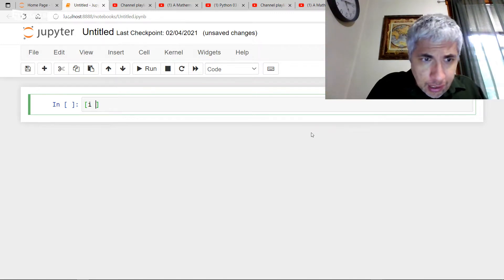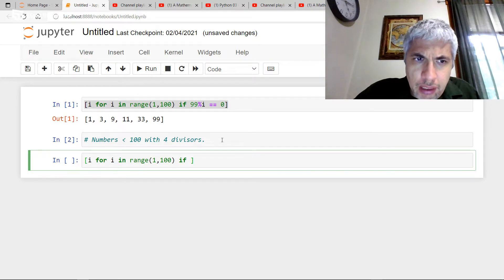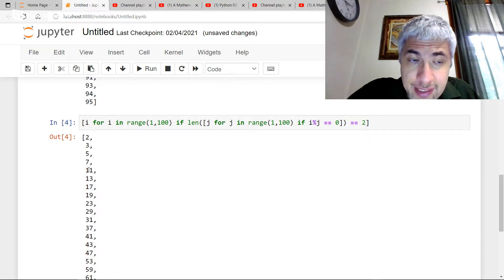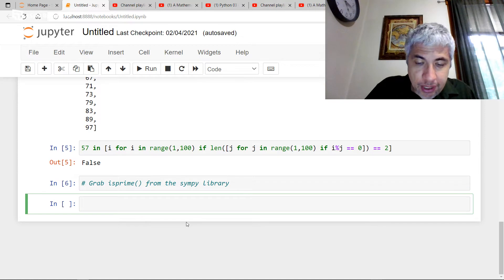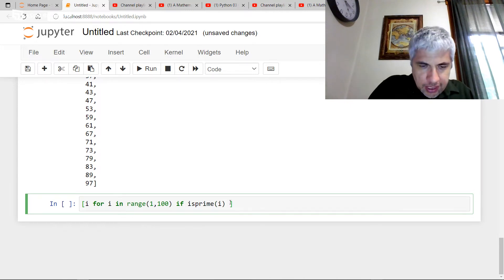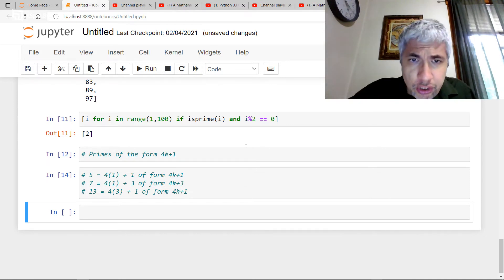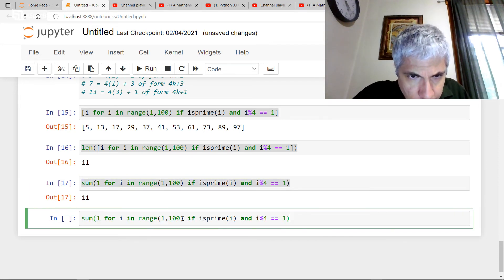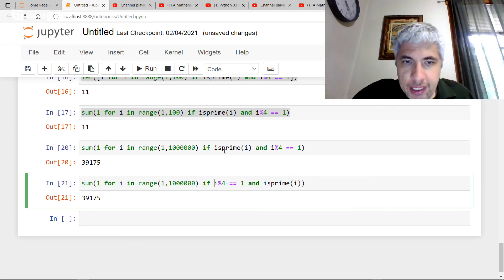03 05 isprime